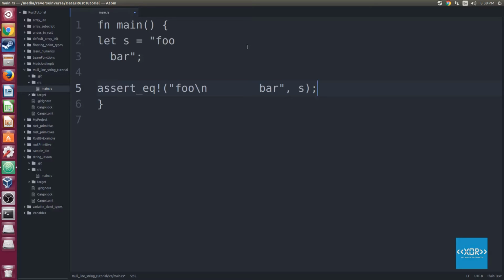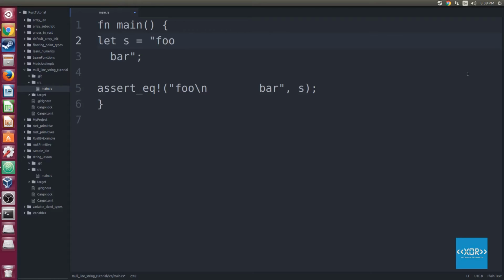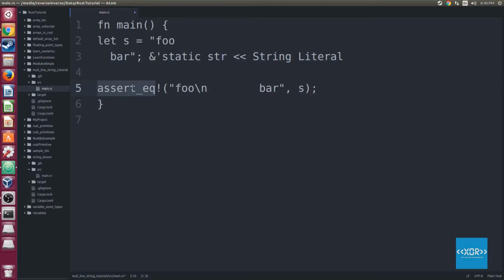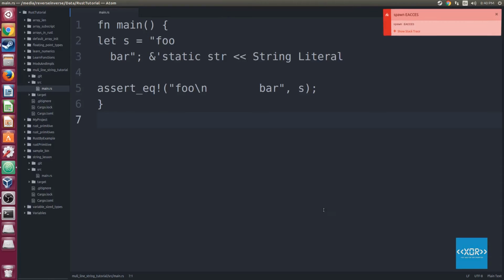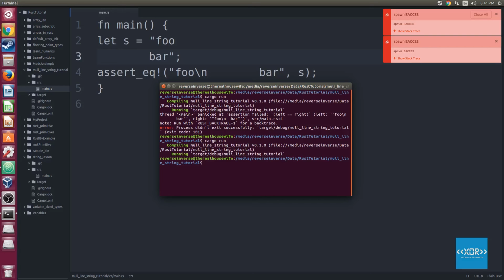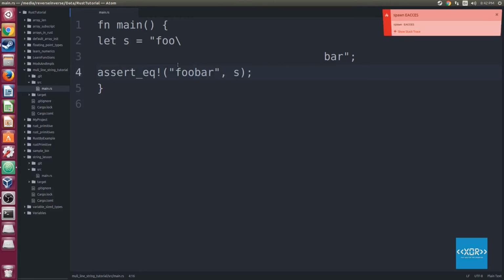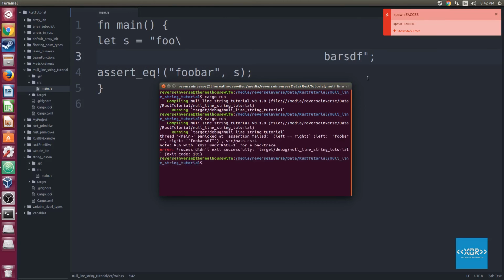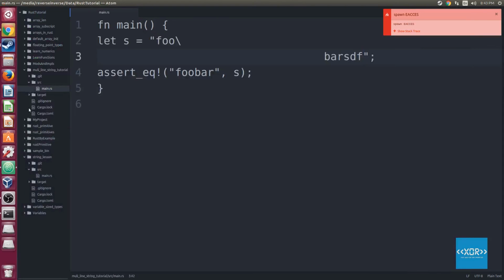Rust Programming Tutorial - Rust Strings [PART TWO] - Rust 17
This video covers strings in the Rust Programming Language.